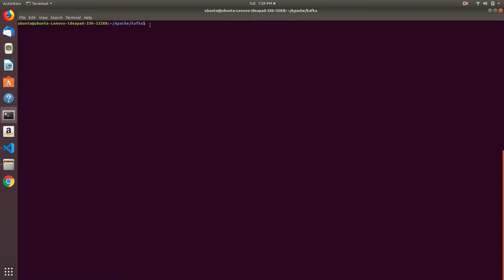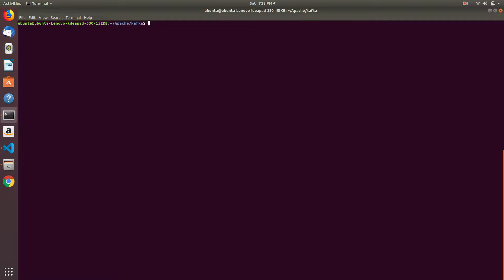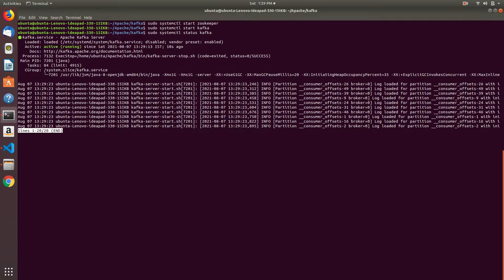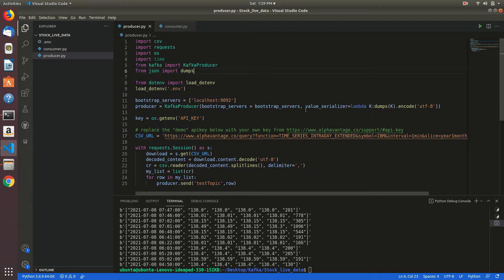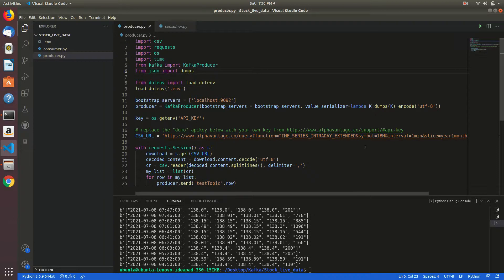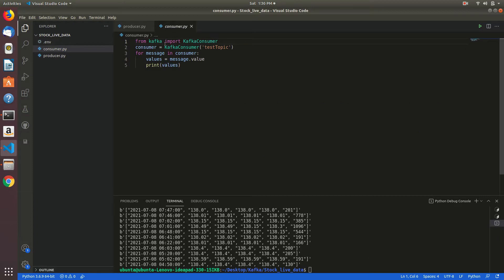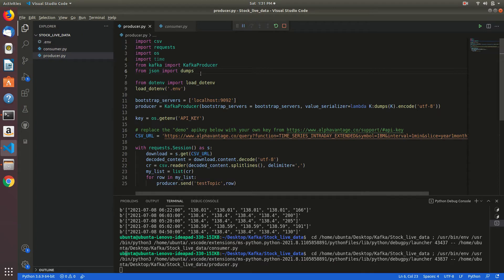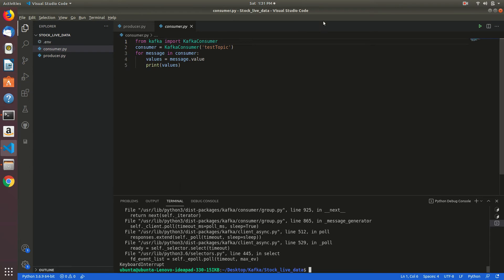taking realtime data using python code in kafka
In this video i have explained how to take real time stock data from alpha vantage API and using kafka by writing python code for producer and consumer.